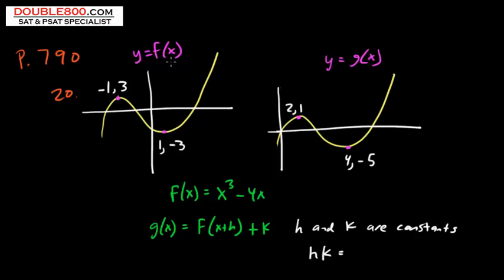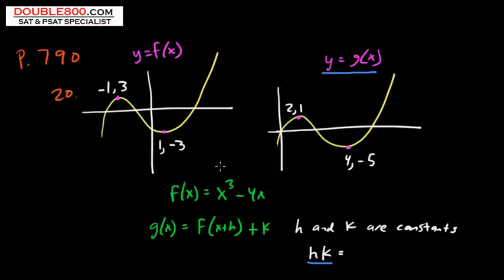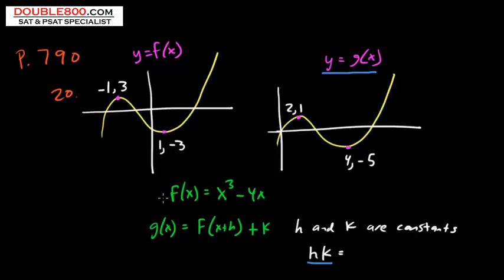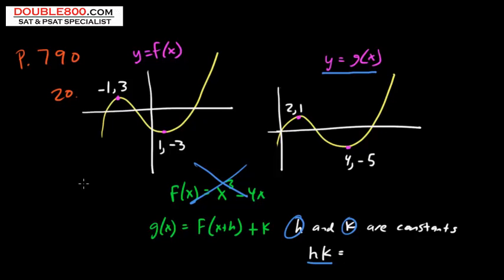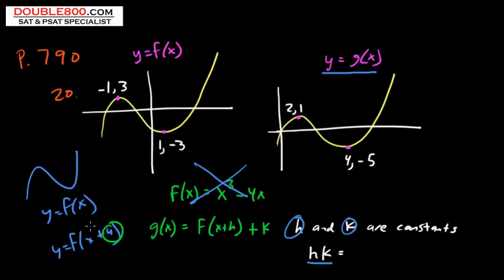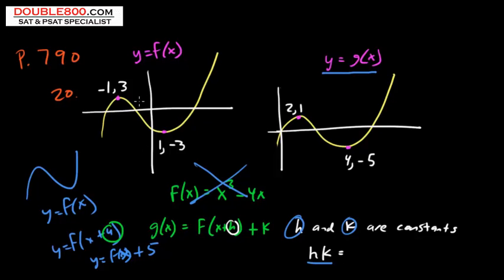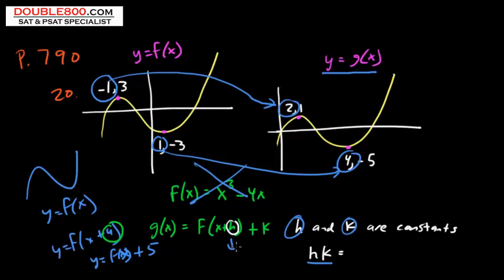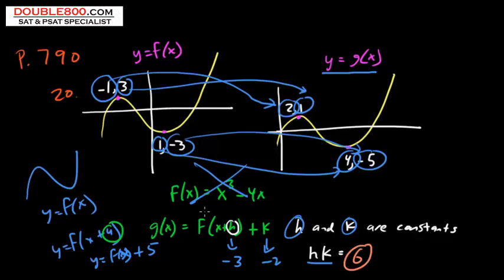SAT & PSAT Prep: Daily DOUBLE800 #130